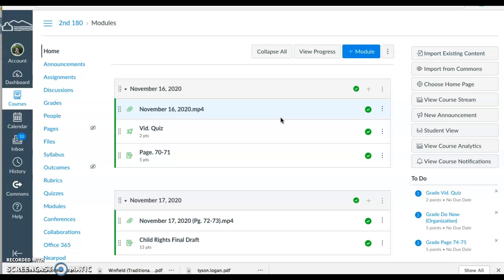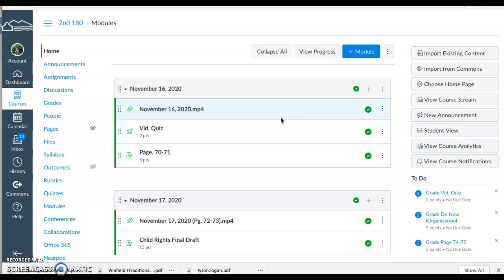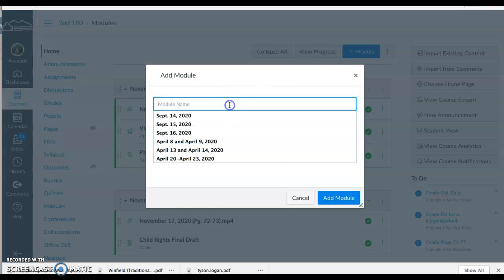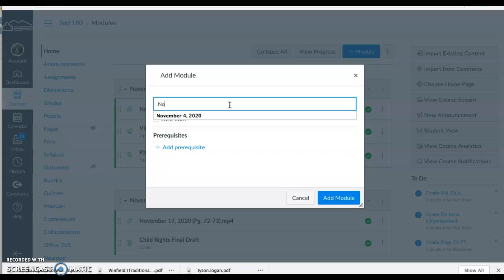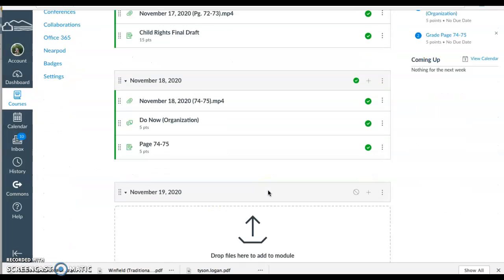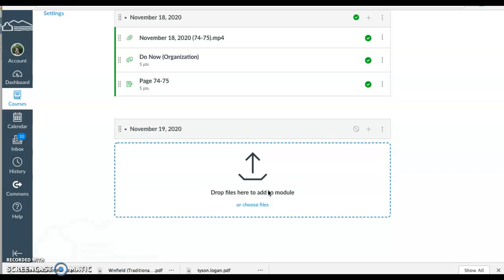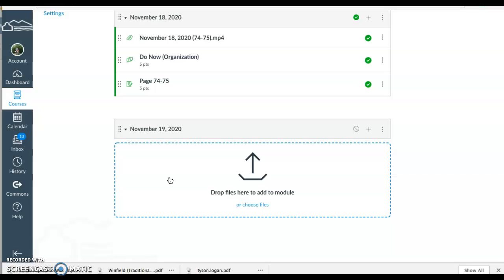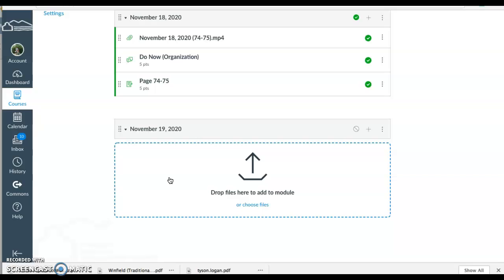November 19, 2020 End of WorkShop